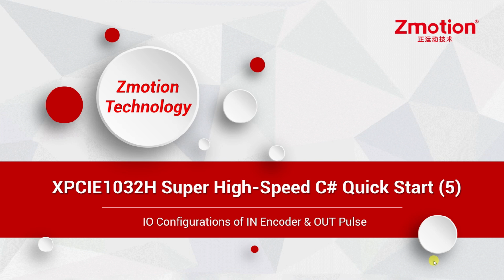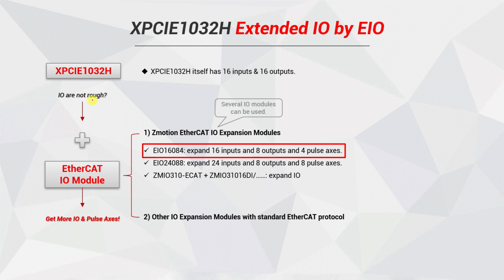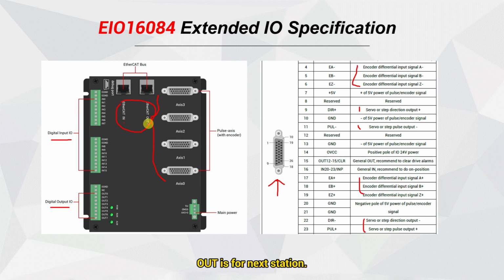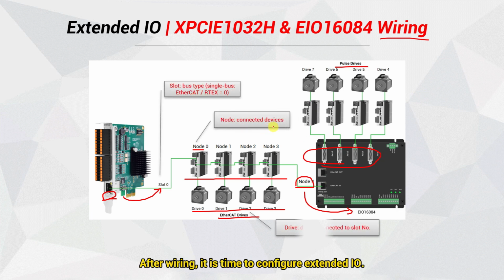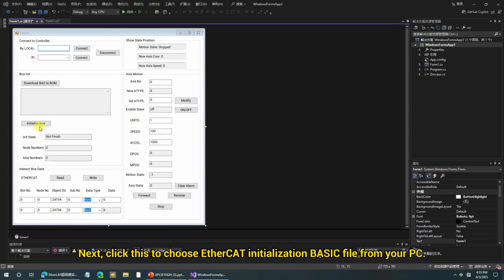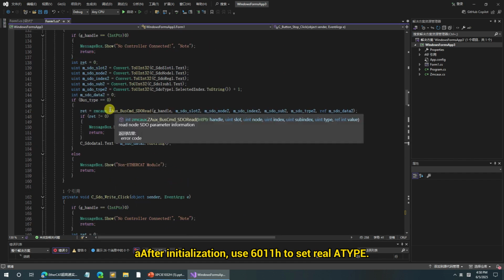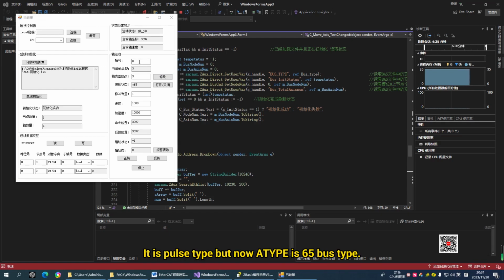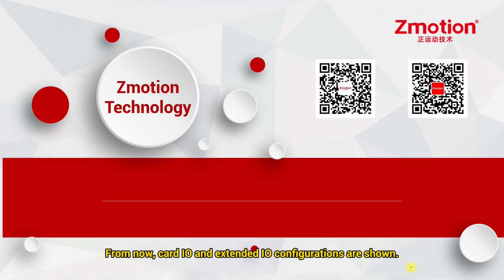Zmotion Super-High-Speed XPCIe Motion Control Card XPCIE1032H (5) | EtherCAT IO Configurations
lesson 2: one C# routine that tests speed of Local & IP connection (codes can be obtained by corresponding article
lesson 3: C# Ethercat initialization (codes can be obtained by corresponding article
lesson 4: C# Ethercat Modes Switching (codes can be obtained by corresponding article
lesson 5: C# Ethercat IO Encoder & Pulse Configurations (codes can be obtained by corresponding article